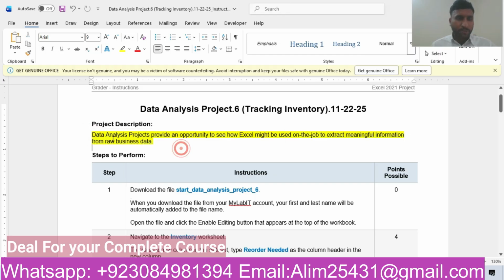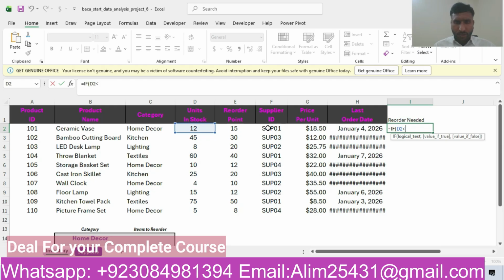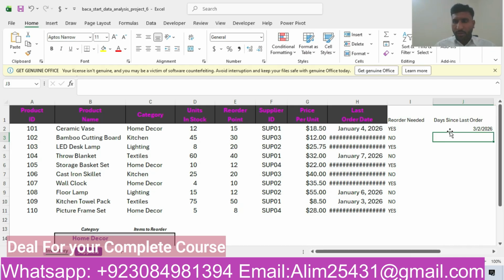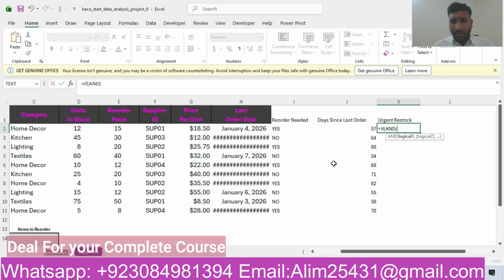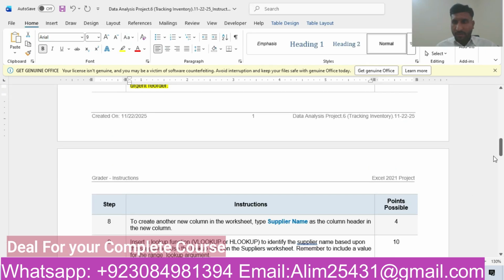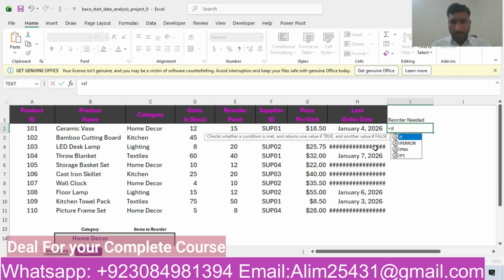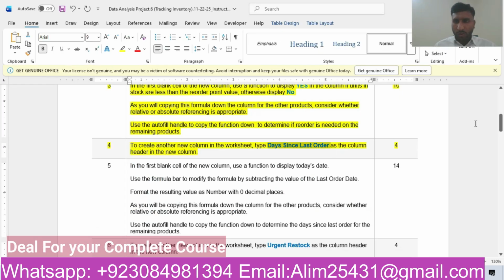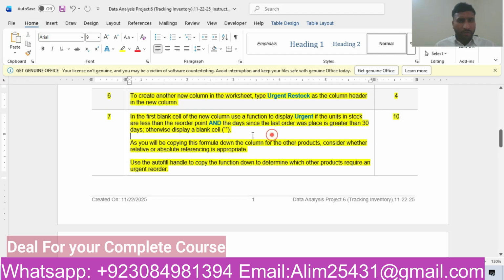Data Analysis Project.6 (Tracking Inventory)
Data Analysis Project 6
Tracking Inventory Project
Inventory Data Analysis
Excel Inventory Project
Inventory Tracking in Excel
Data Analysis in Excel
Excel Data Analysis Project
Inventory Management Excel
Business Data Analysis Project
Excel Dashboard Inventory

Search-Friendly Tags:
Tracking Inventory Step by Step
Inventory Analysis Tutorial
Excel Inventory System
Data Analysis Assignment Help
Excel Project for Students
Inventory Tracking Spreadsheet
Stock Management in Excel
Excel Data Analytics Practice
Business Analytics Project
Excel Inventory Formula

1 Download the file start_data_analysis_project_6.
When you download the file from your MyLabIT account, your first and last name will be automatically added to the file name.

Open the file and click the Enable Editing button that appears at the top of the workbook. 0
2 Navigate to the Inventory worksheet.

To create a new column in the dataset, type Reorder Needed as the column header in the new column. 4
3 In the first blank cell of the new column, use a function to display YES in the column if units in stock are less than the reorder point value; otherwise display No.

As you will copying this formula down the column for the other products, consider whether relative or absolute referencing is appropriate.

Use the autofill handle to copy the function down  to determine if reorder is needed on the remaining products. 10
4 To create another new column in the worksheet, type Days Since Last Order as the column header in the new column. 4
5 In the first blank cell of the new column, use a function to display today’s date.

Use the formula bar to modify the formula by subtracting the value of the Last Order Date.

Format the resulting value as Number with 0 decimal places.

As you will be copying this formula down the column for the other products, consider whether relative or absolute referencing is appropriate.

Use the autofill handle to copy the function down to determine the days since last order for the remaining products. 14